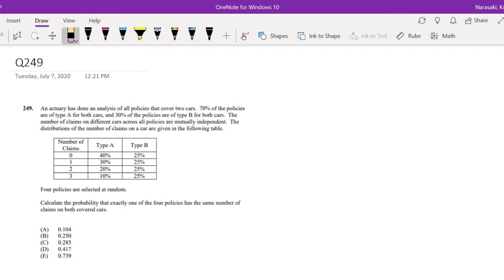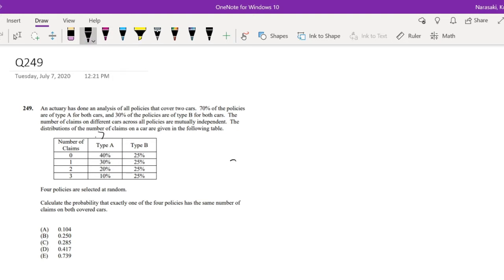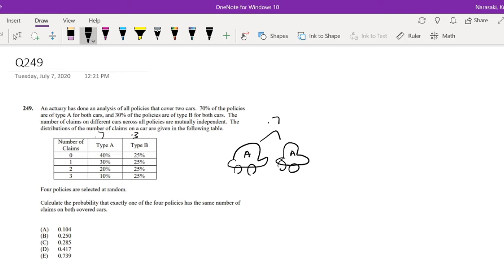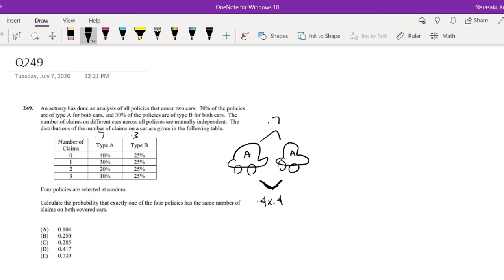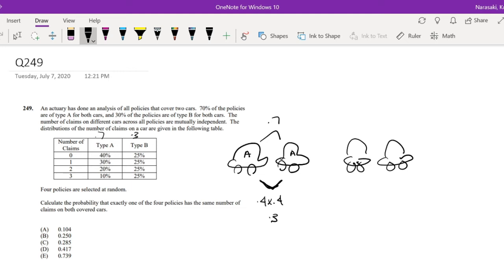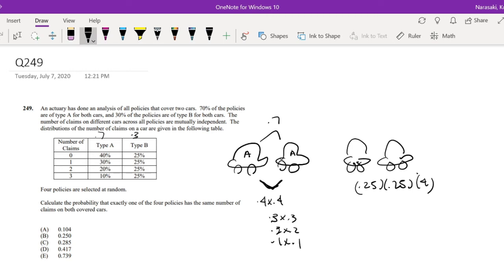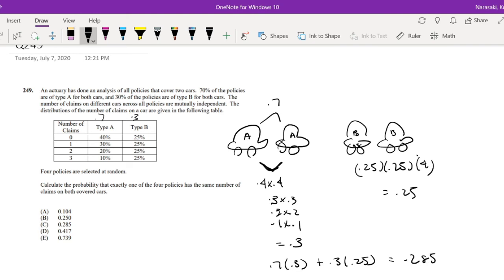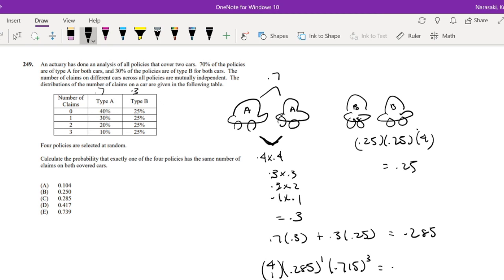SOA Exam P Question 249 | Binomial Distribution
An actuary has done an analysis of all policies that cover two cars. 70% of the policies
are of type A for both cars, and 30% of the policies are of type B for both cars. The
number of claims on different cars across all policies are mutually independent. The
distributions of the number of claims on a car are given in the following tableYou can find the link to the questions below:

Four policies are selected at random.
Calculate the probability that exactly one of the four policies has the same number of
claims on both covered cars.
(A) 0.104
(B) 0.250
(D) 0.417
(E) 0.739